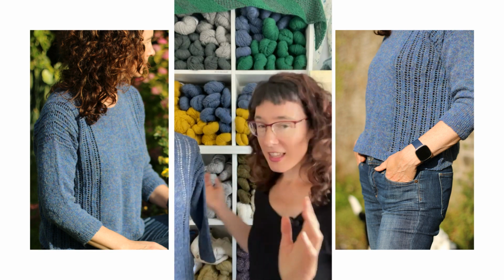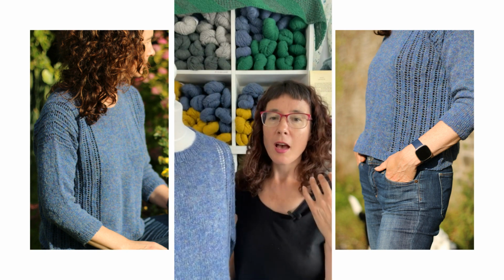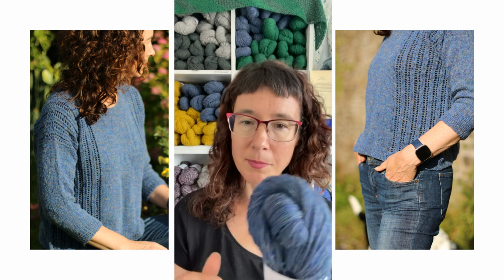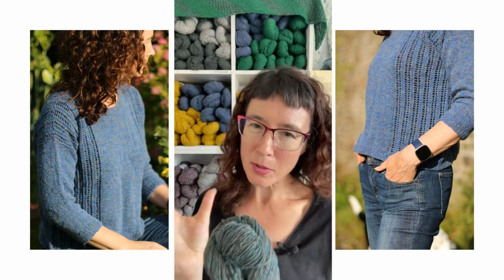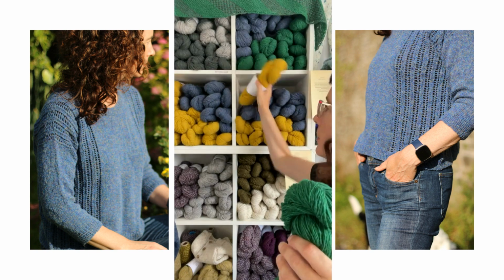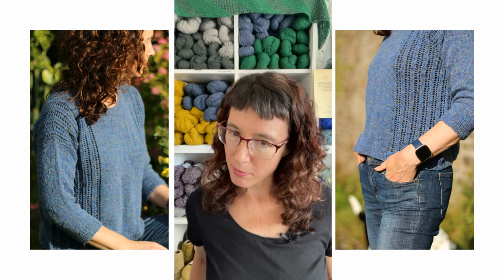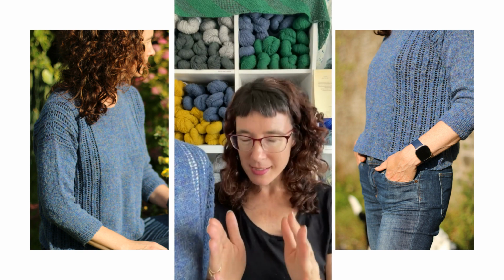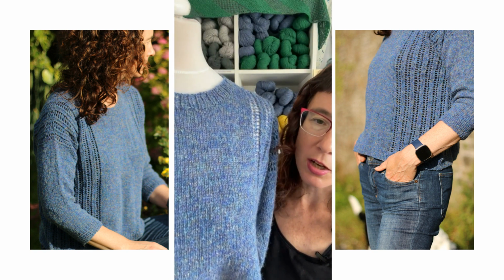Inroducing Soft Trails - IG Live Replay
You can now buy both the pattern and yarn kit on my StolenStitches.com. (Note the yarn kit does not include the pattern). You will also get a 5% ‘bundle’ discount if you add both to your cart.

Happy Knitting!